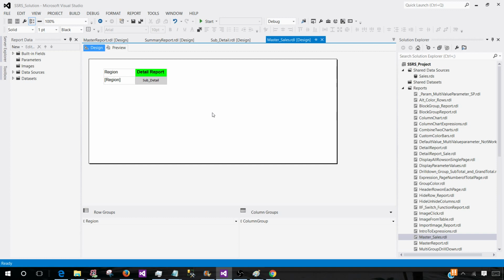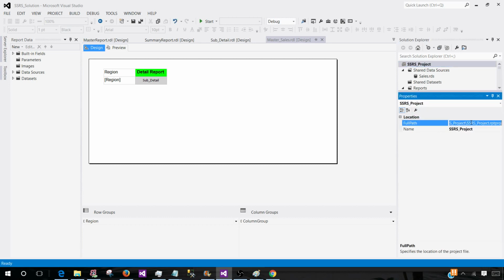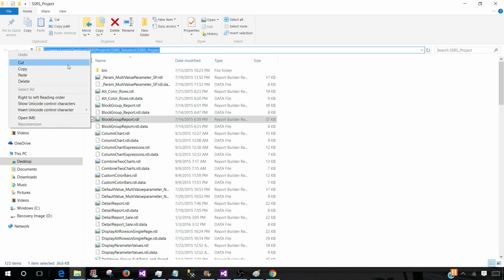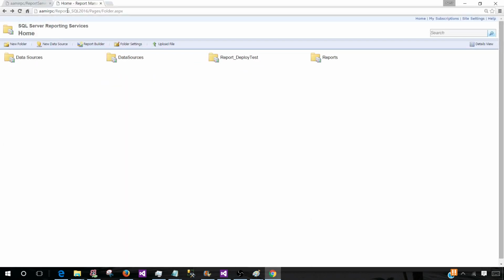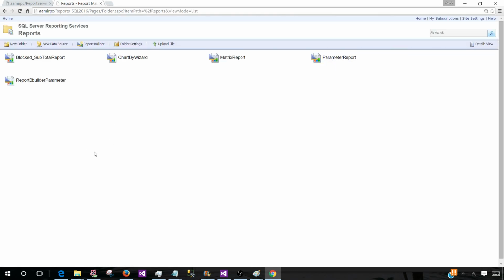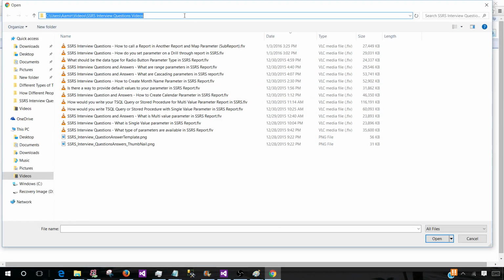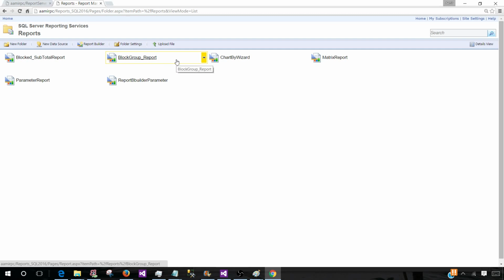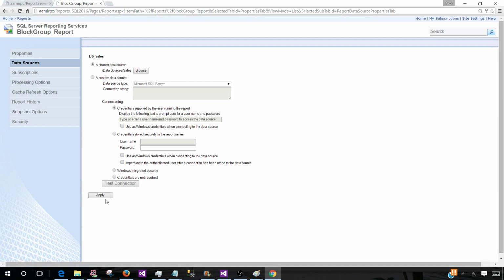What are the steps to deploy your SSRS report by using Report Manager - SSRS Interview Questions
In this post/video we will learn how to deploy SSRS report to Report Server by using Report Manager.

First of all you need to have the Report file (.rdl). If you have created the SSRS Project by using BIDS/SSDT, you can click on Project and hit F4. Then you will see Full Path. Reports are saved in that folder.

You might be working as DBA and you need to get the Report file (.rdl) from version control software that can be Team Foundation Server or any other. You can simply check out the report file to your local folder. Once you have the report file. Then follow below steps

Open the Report Manager URL. It should be something like this

Once the Report Manager Interface is opened, you will see folders. If you have not created any folders yet, you can create folder by using Create Folder Tab.

To deploy the SSSR Report to Report Server, you need to click on Upload File and then browse to your Report (.rdl) as shown below.